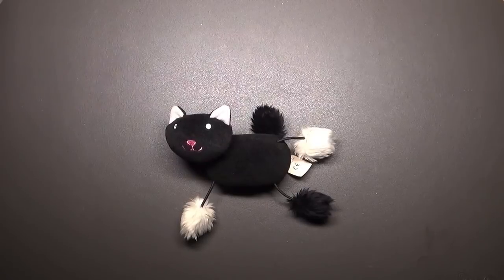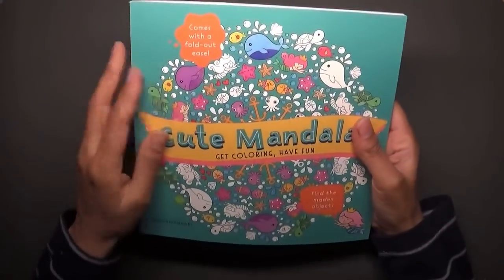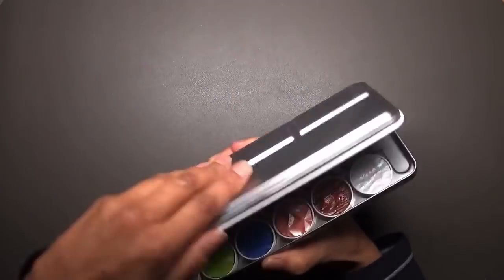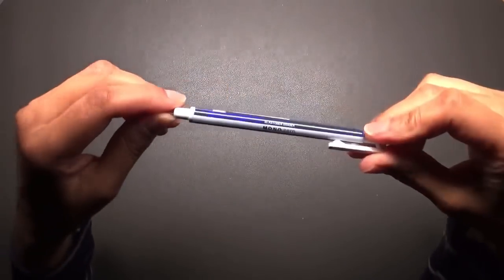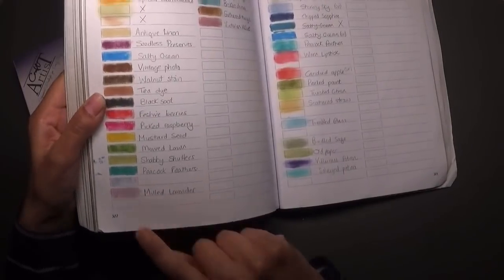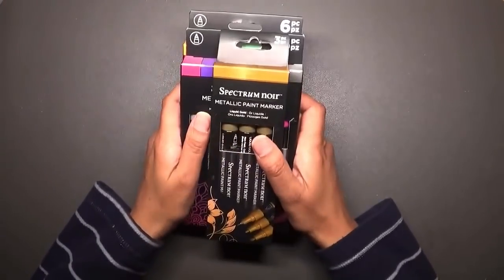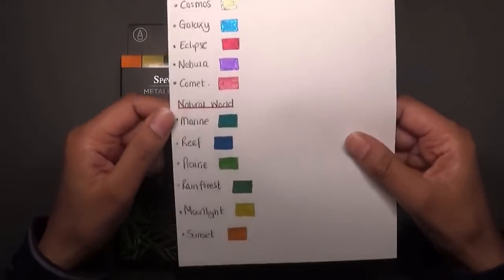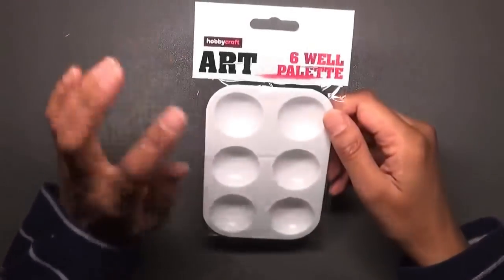Colouring supplies/book haul | Adult Colouring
Hi everyone. In this video, I share the products I purchased mainly during January 2022 and December 2021.

Links:
Cure mandalas colouring book
Steampunk houses 2
KJDesigns by Karen on Etsy
Honeybee pigments on Etsy
Spectrum gold metallic paint markers
Hobbycraft (pearl watercolour paints; tear-off palettes, watercolour pad, A5 mixed media pad, adhesive gems, velvet pastels,a cryptic brushes and 6-well palette)